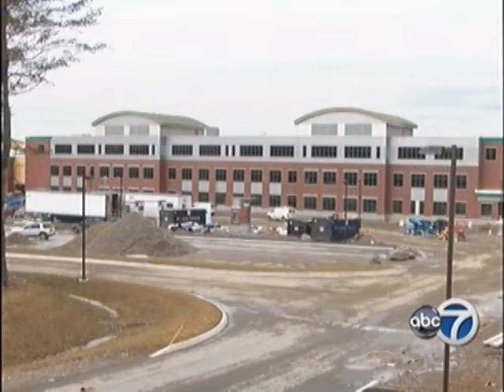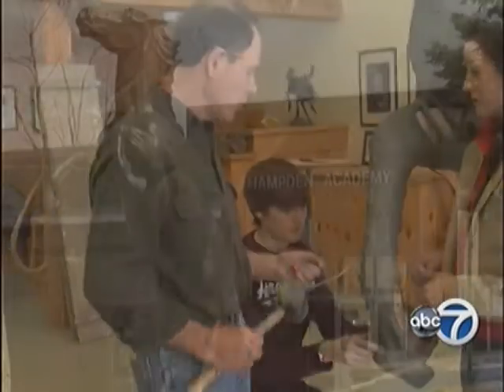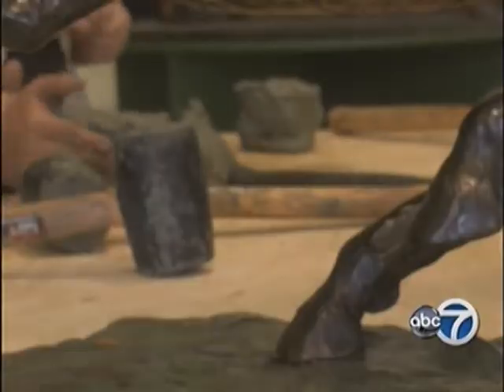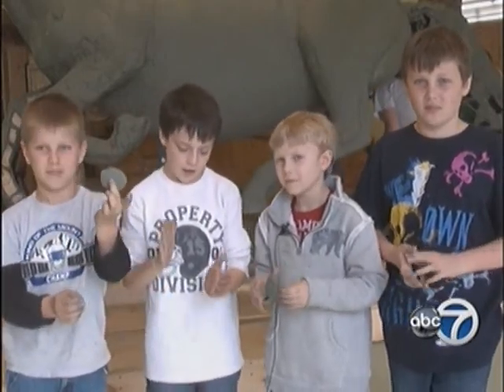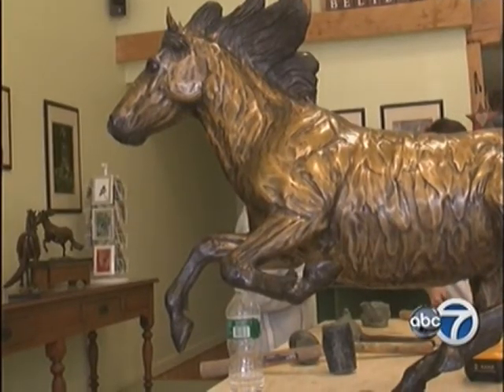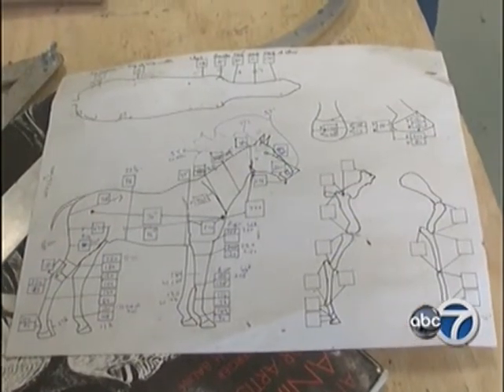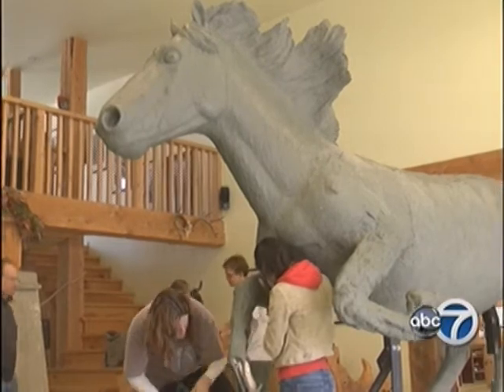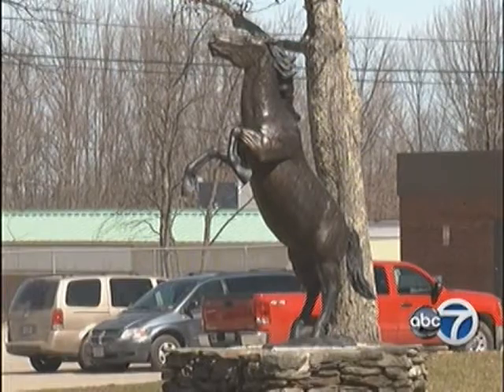NEW BRONZE BRONCO.mpg